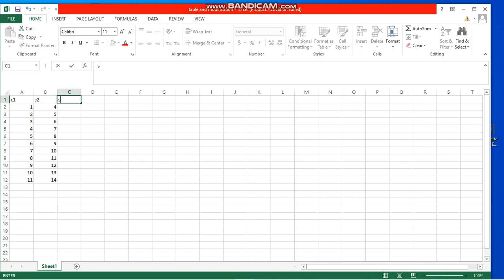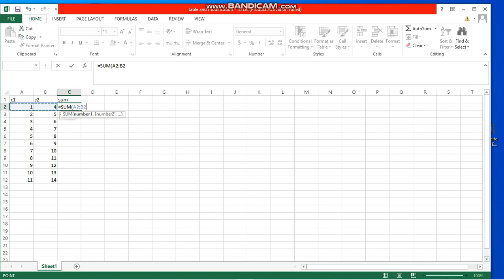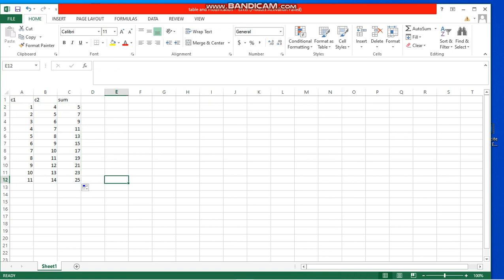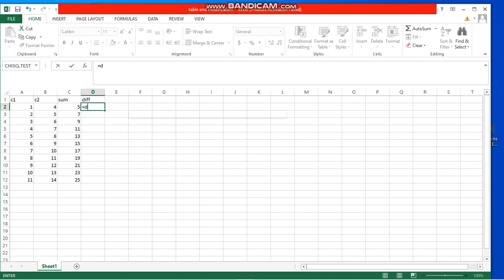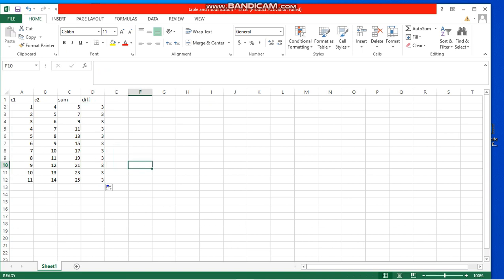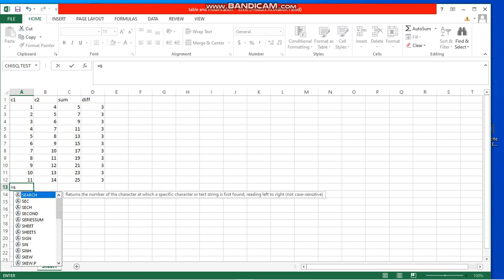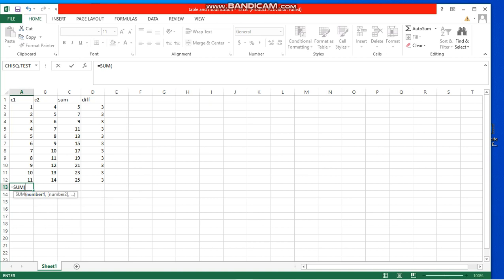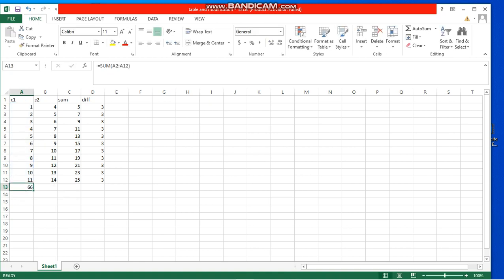Sum and difference using Excel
Very useful to analyze data by using Excel Sheet.